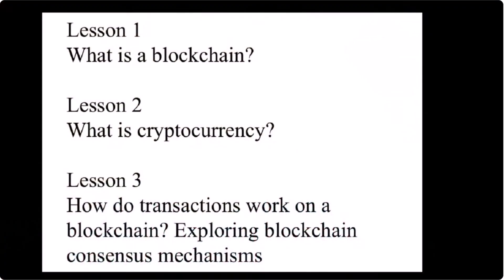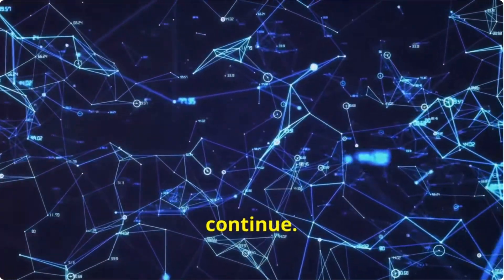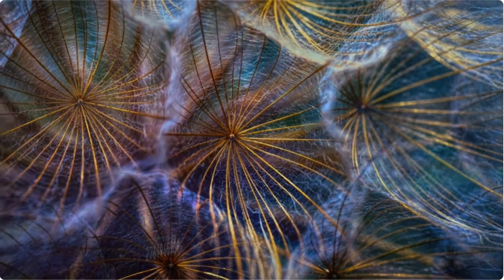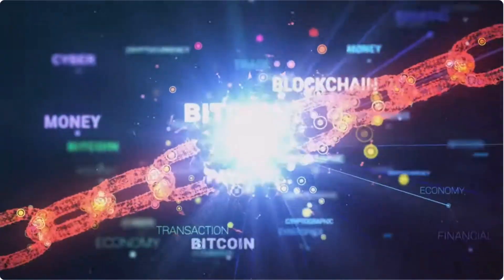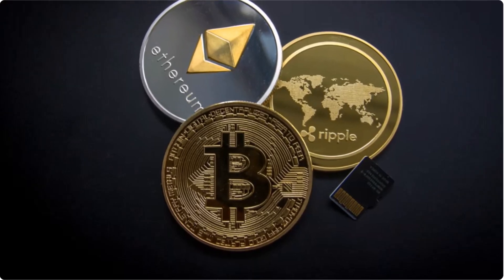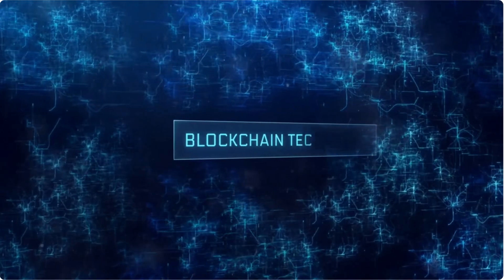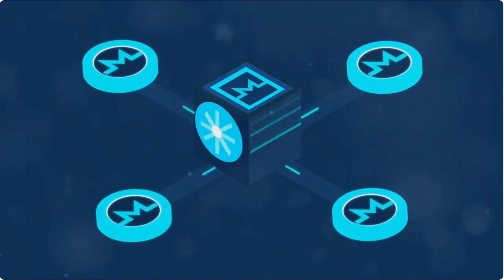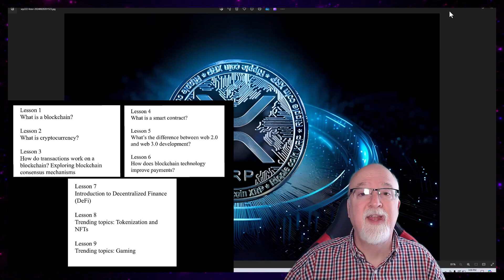Cryptocurrency for Beginners, ￼, consensus mechanisms Bitcoin Ethereum MODULE 1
Here is my exclusive D'CENT WALLET discount link:

MODUAL 1

Lesson 1: What is Blockchain?
Lesson 1: What is cryptocurrency?
Lesson 3: How do transactions work on a blockchain consensus mechanisms